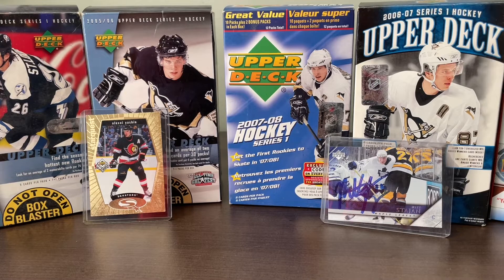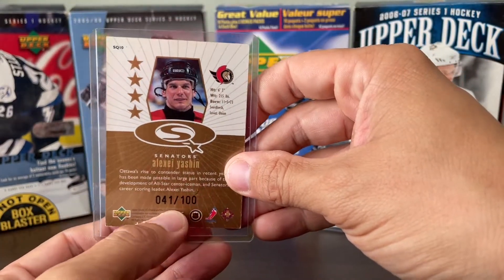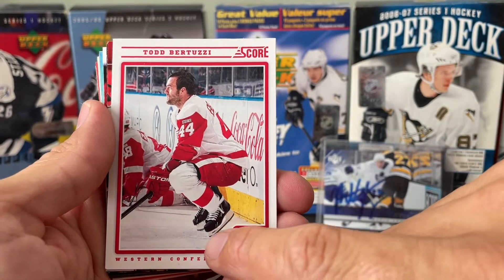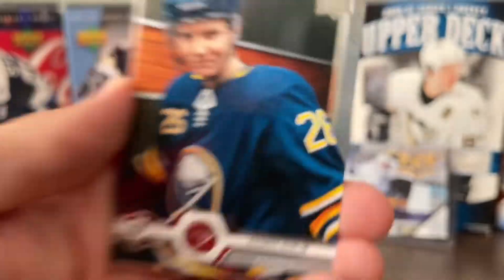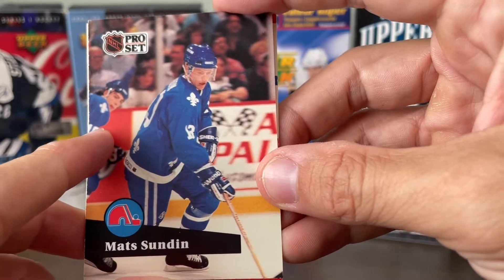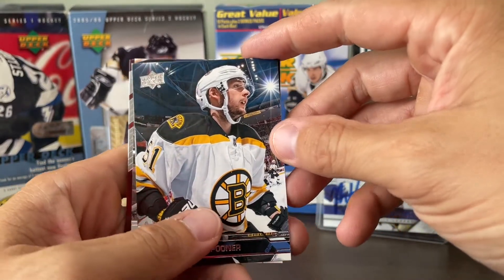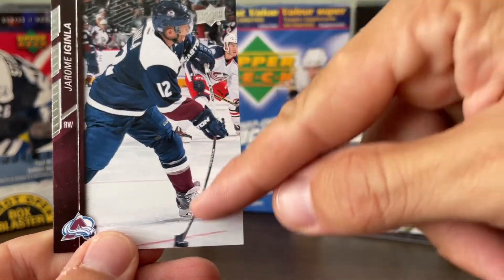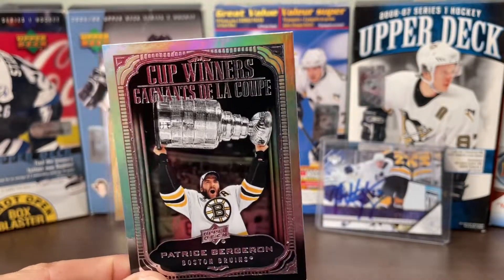Check out these cool cards!!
Enjoying the cool shots that are sometimes in hockey cards.